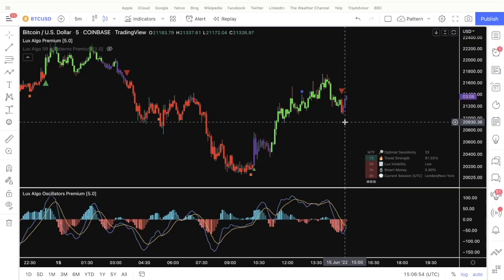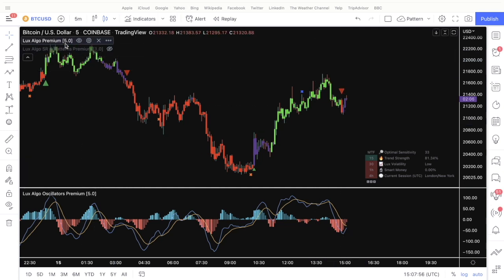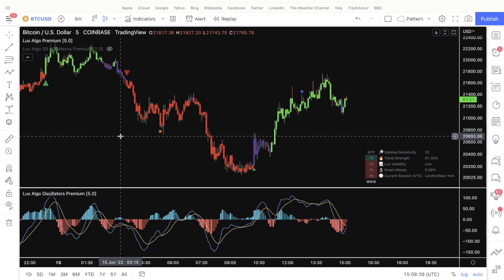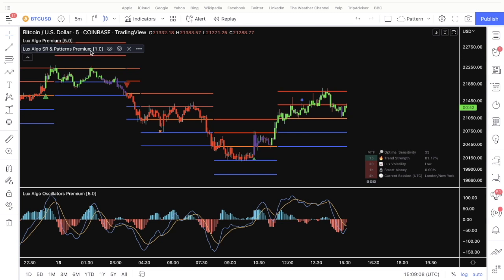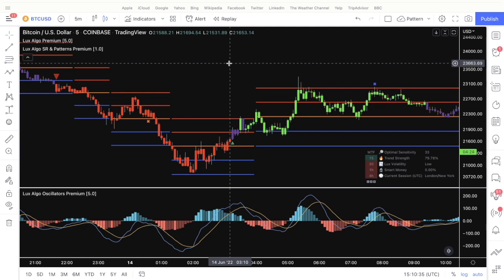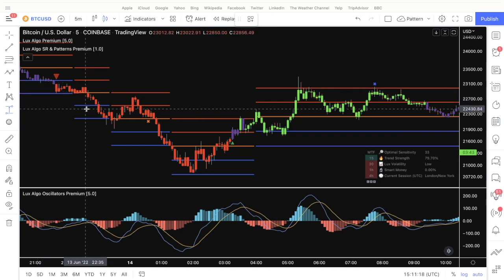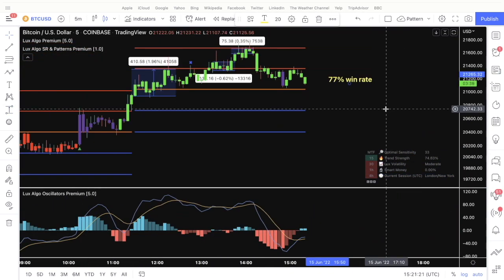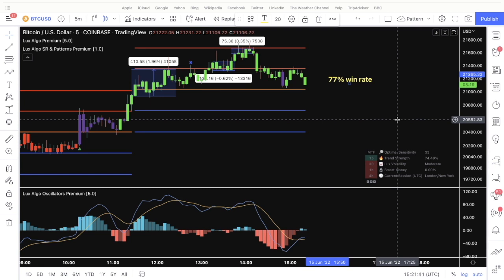Super Simple Scalping Strategy w/ LuxAlgo (5 Minute & 1 Minute Timeframes)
NOTE: LuxAlgo SR & Patterns was revamped into LuxAlgo Price Action Concepts. You can access the legacy features shown in this video within active members section in the legacy-indicators channel

In this video, I will be showing how a trader can hypothetically use LuxAlgo toolkits to scalp those tricky lower timeframes! This strategy is simple and versatile.